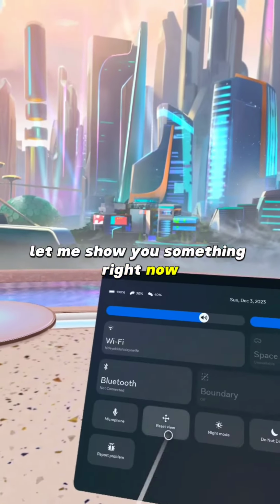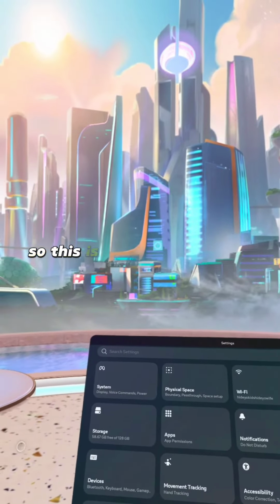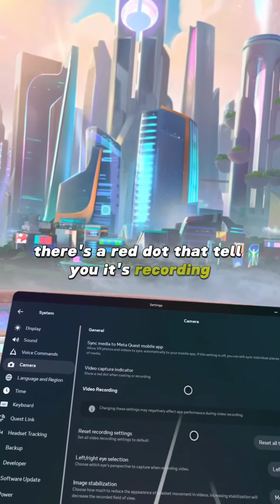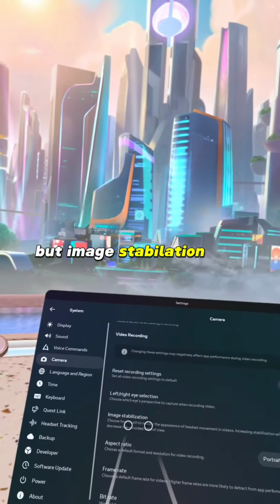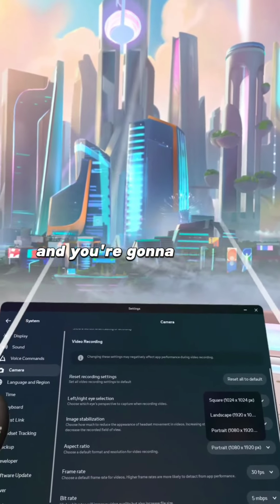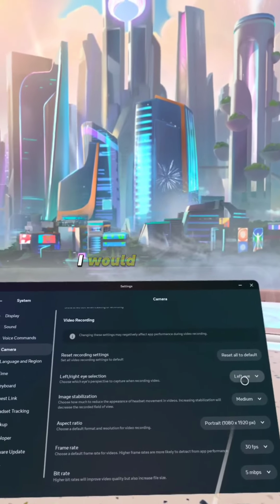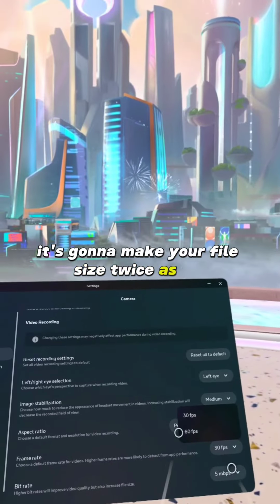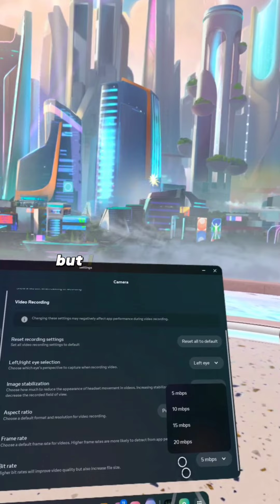VR Creator Content Help and Tips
Love VR gaming but have issues creating Content? Try out some of these VR tips for Quest 2 and Quest 3 VR Headsets!